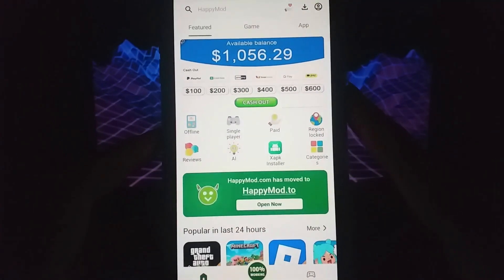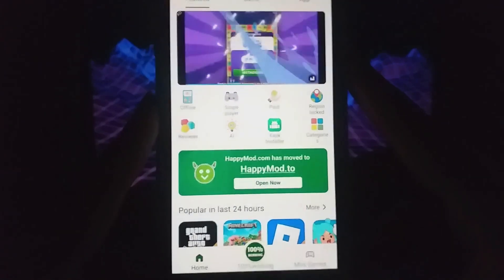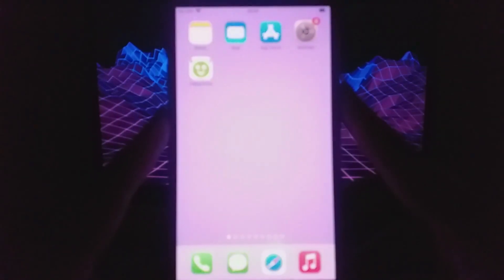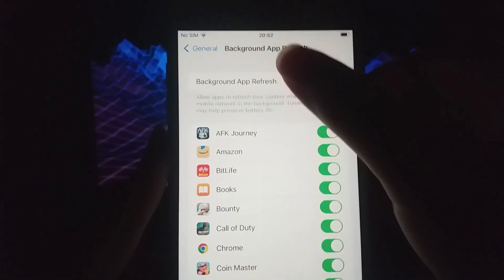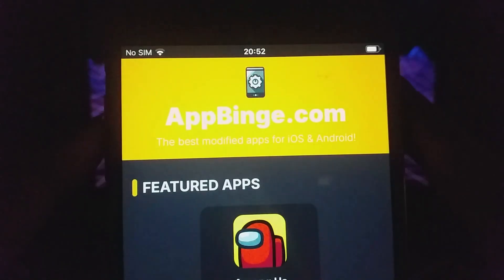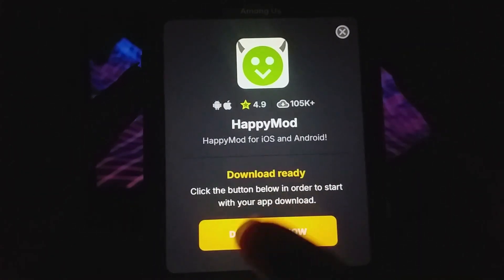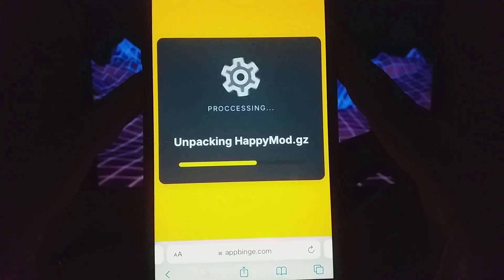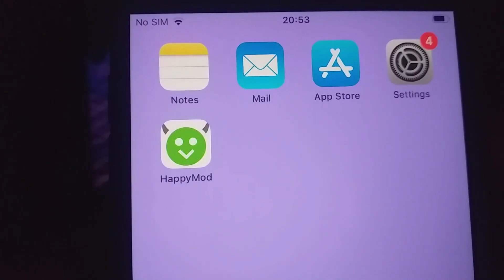HappyMod on iOS - How to Get HappyMod for iOS iPhone iPad (Download Tutorial)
Hello guys! In this tutorial, I'll walk you through the step-by-step process of installing HappyMod on your iPhone or iPad. I'll explain everything in a clear and simple way to make the setup easy for you. Stick around until the end to catch all the essential details! Have any questions or need help?